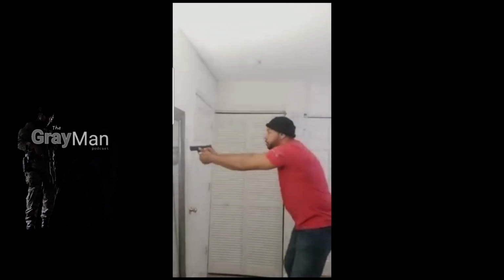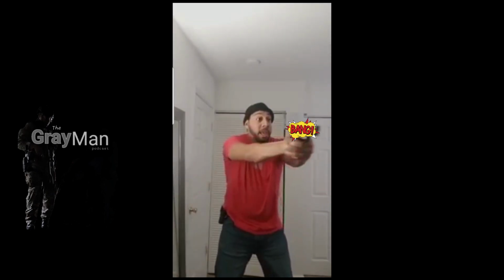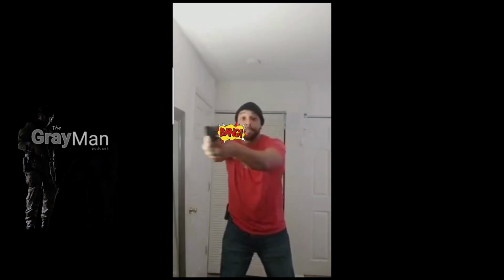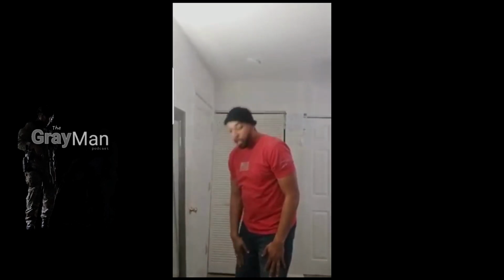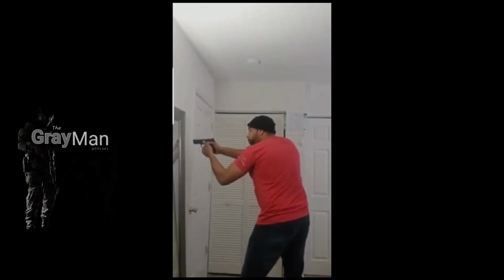Perfect Your Shooting Stance: Quick Tutorial for Weapon Accuracy - BUILD YOUR FOUNDATION!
Explore the essential element of your shooting technique - YOUR STANCE - in this quick demonstration focused on maximizing weapon accuracy. Join us as we break down the key components of a solid shooting base and guide you through the steps to perfecting your stance for improved accuracy and control. Elevate your shooting skills with this tutorial and establish a strong foundation for precision shooting.

Train Hard, Train Often, Train Properly and Train Safely!!!